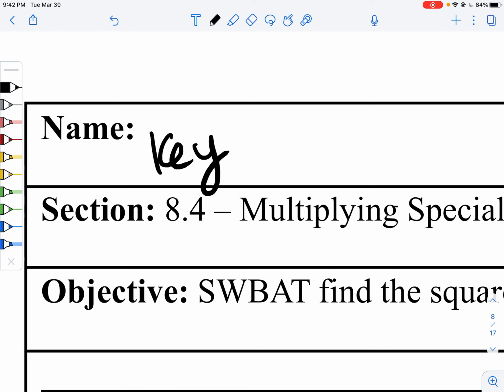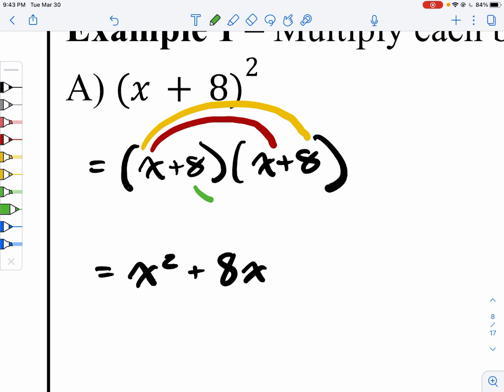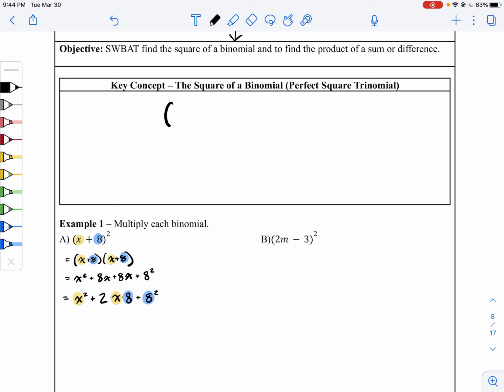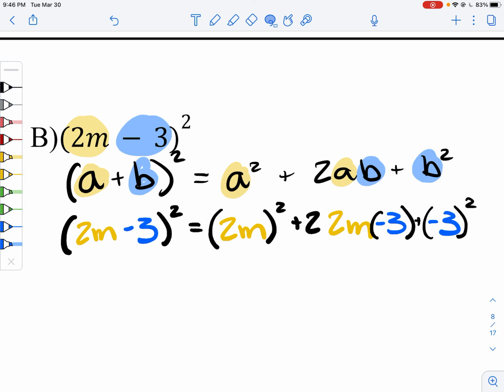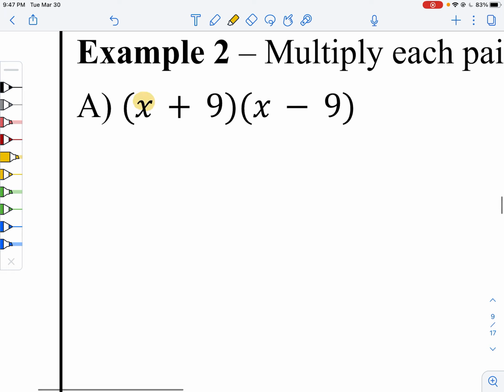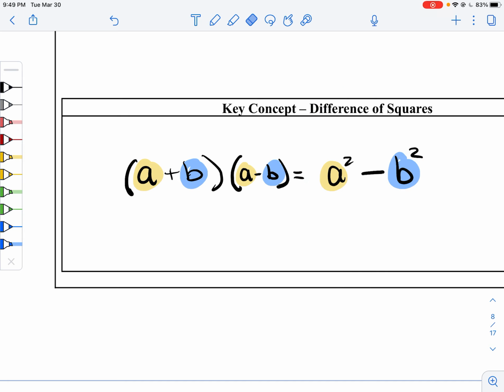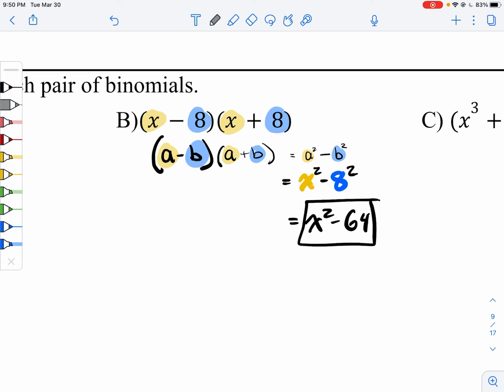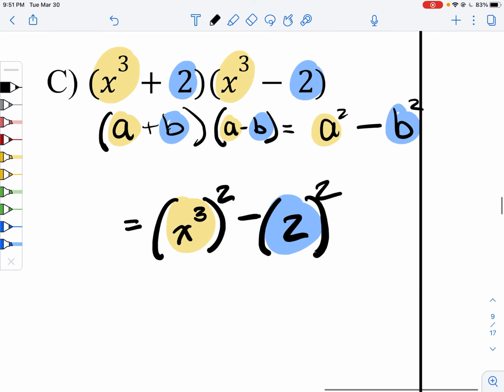Alg 1- 8.4 Multiplying Special Cases